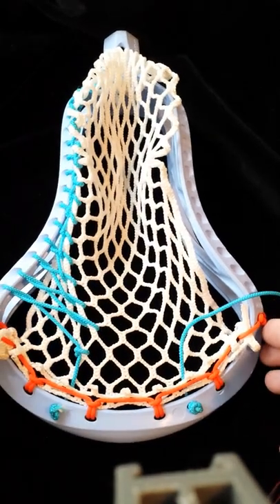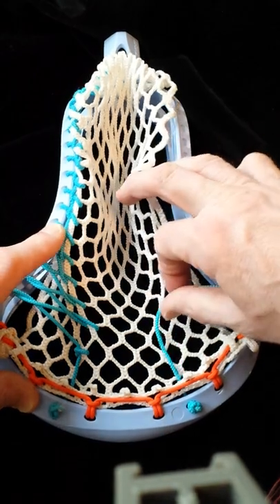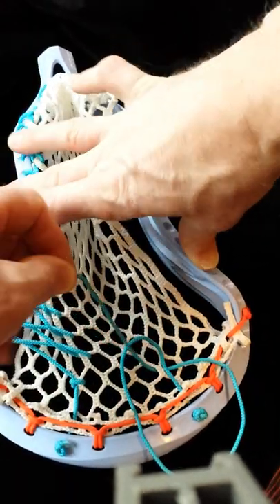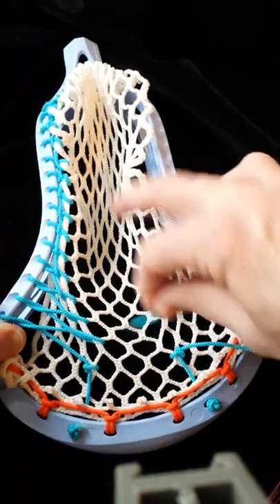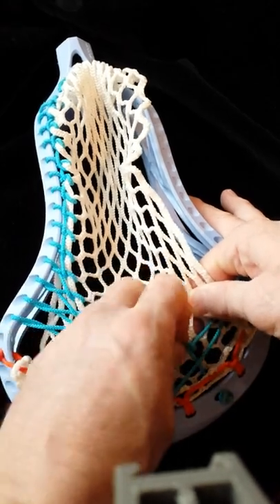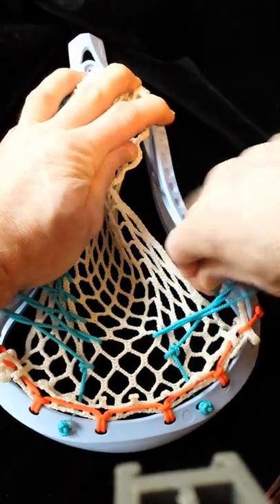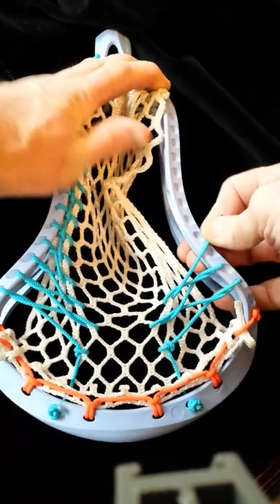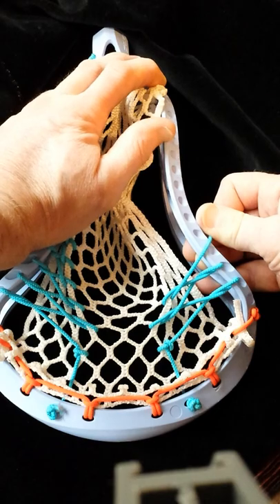How to get started stringing an AK Savo lacrosse pocket